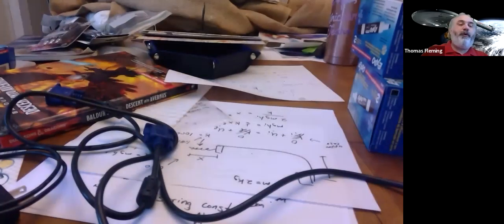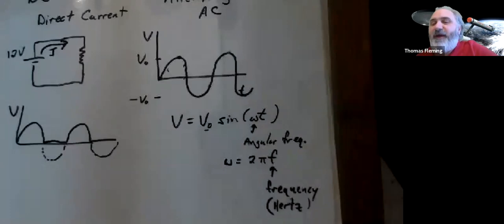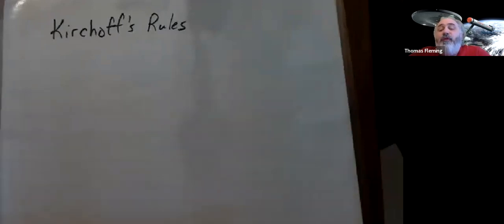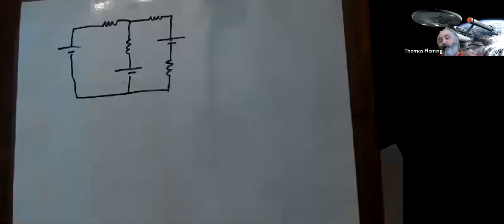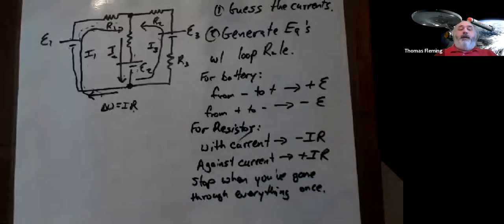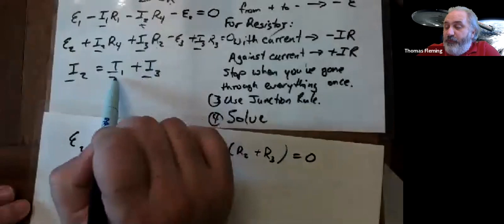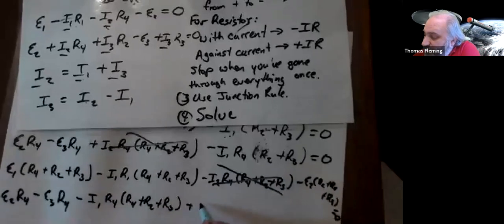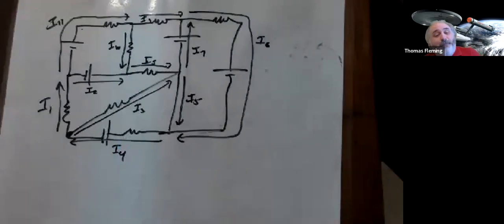Physics 242 Kirchoff's Rules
We learn more advanced techniques for DC circuits. Also, an aside about AC circuits.